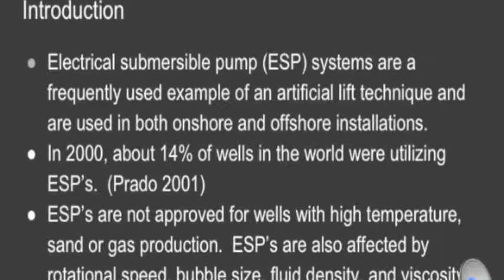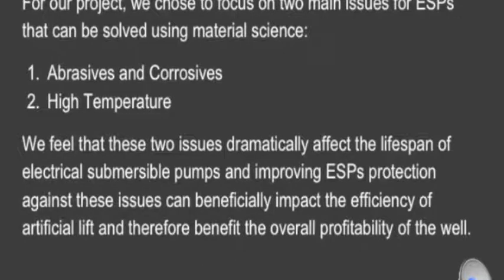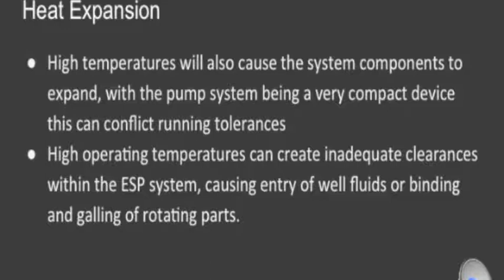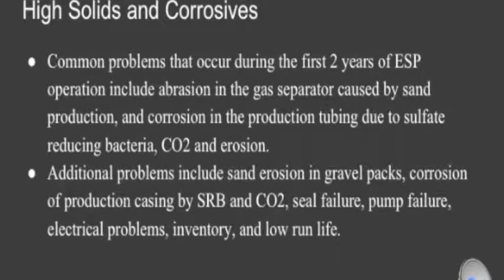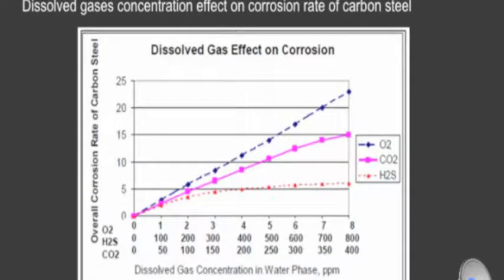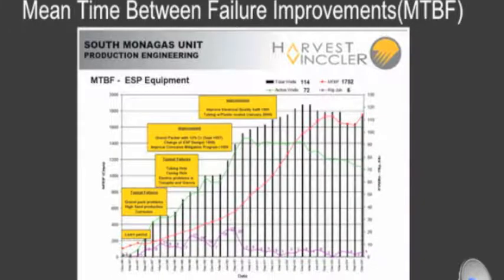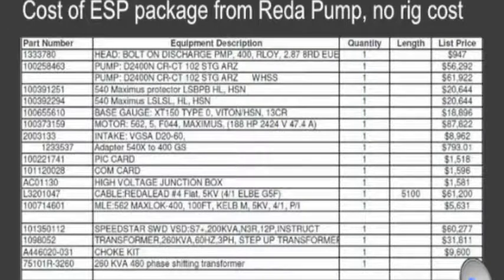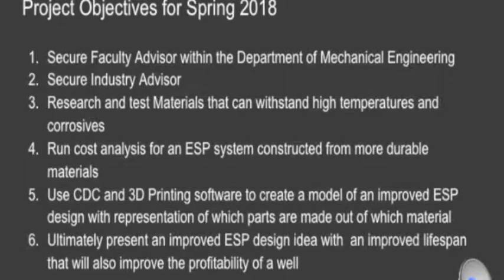PETE 4998 Group 14